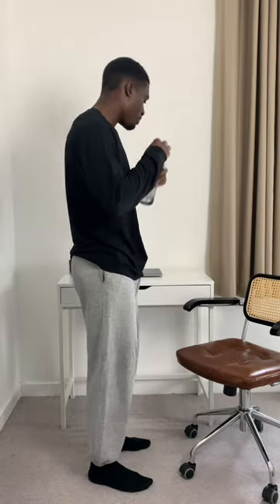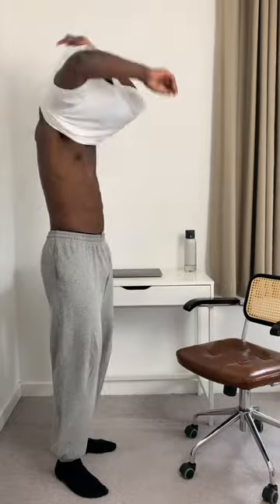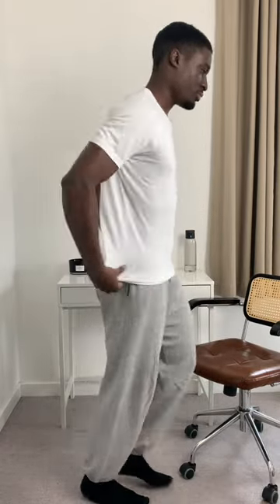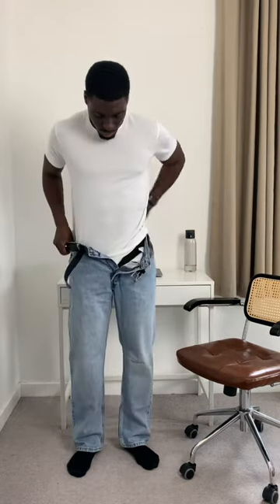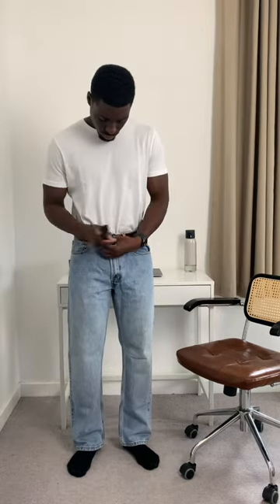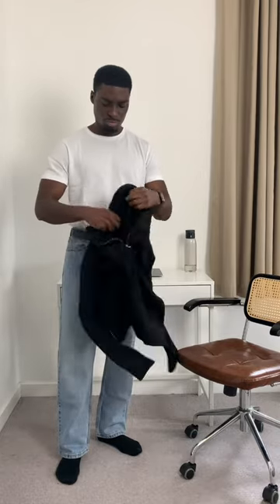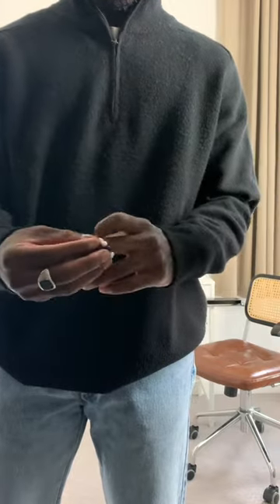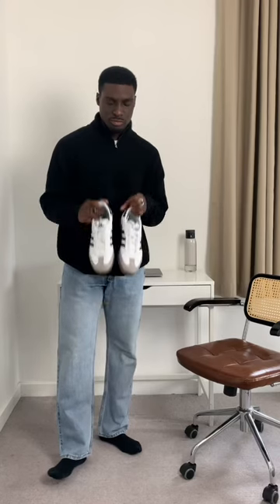Get Ready With me | Levi Jeans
Brands:

Nike cap
Uniqlo x JW Anderson 1/4 zip
Levi 505's
Adidas Samba's
ASOS tote bag